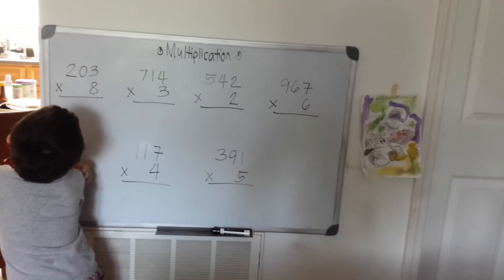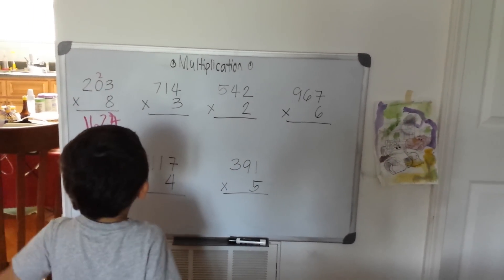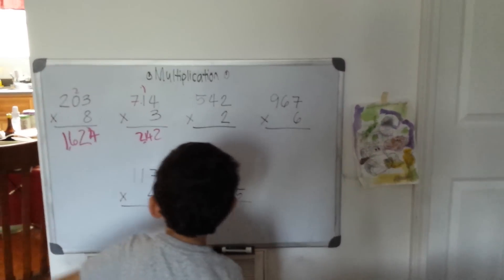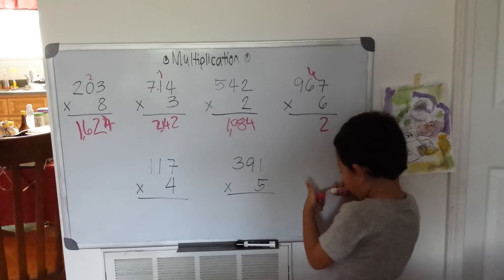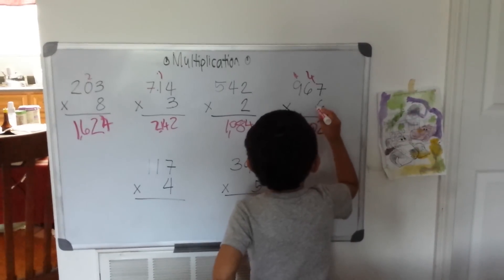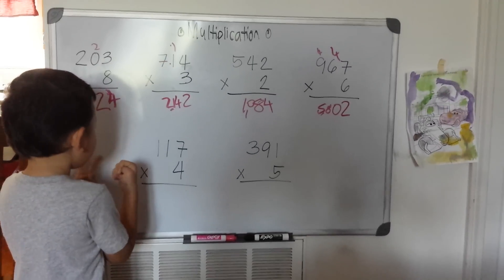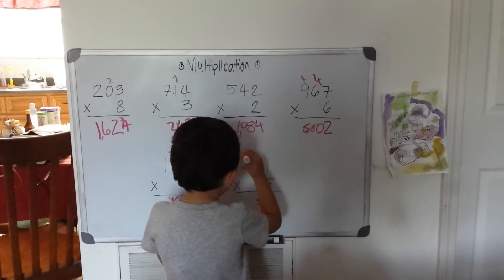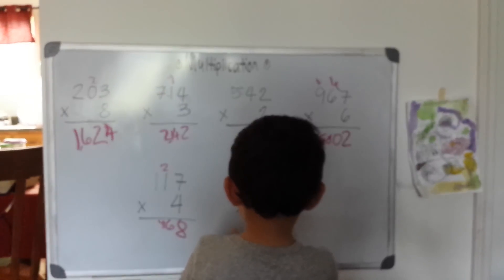Multiplication with 4-year old Miko-3 (5-27-2014)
Here's Miko getting the hang of Multiplication, the third basic Mathematical operation of Arithmetic. At 4 years old he is able to capture the complexity of the operation. Here's Multi-digit Multiplication.3 digits multiplicand and single digit multiplier.